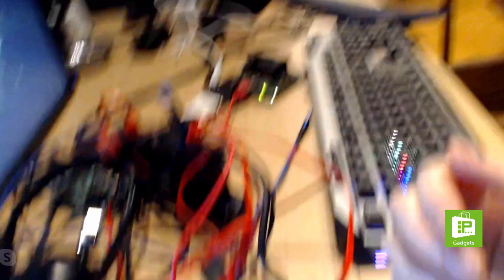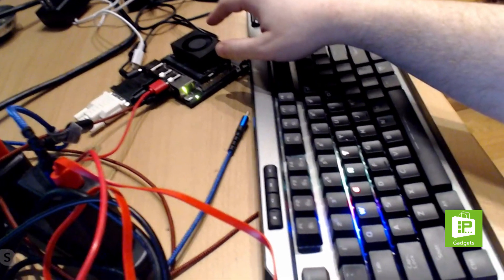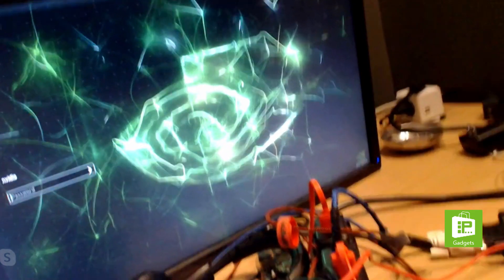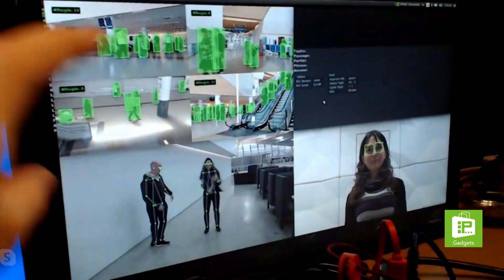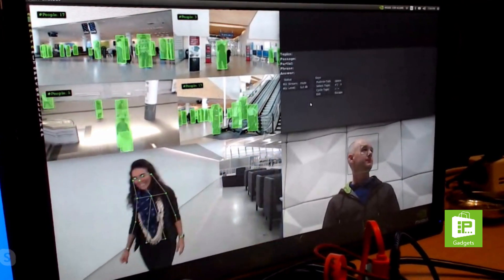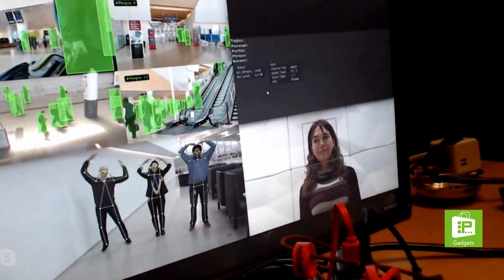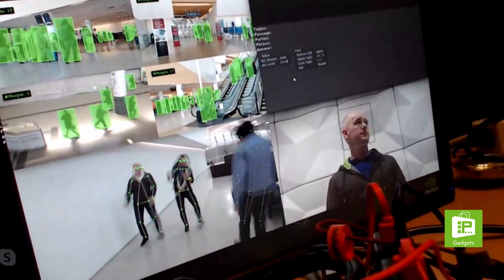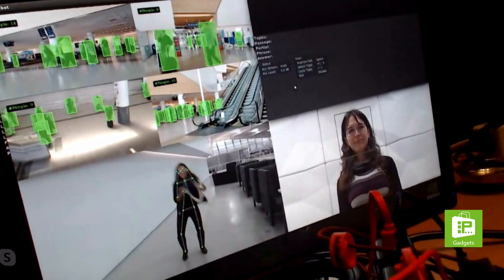NVIDIA Jetson Xavier NX Developer Kit - Episode 227 - Piltch Point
This week, Avram Piltch discusses the new AI-focused NVIDIA Jetson Xavier NX developer kit, which is designed to integrate AI into projects.

NVIDIA has added a new developer kit to its hardware lineup, called the Jetson Xavier NX. This new board is designed to allow developers to integrate artificial intelligence skills into a hardware project without the need for internet access or custom-designed hardware. Built in to the kit is a couple of common demoes, such as human detection, skeleton mapping, and attention tracking.

In addition to the included models, the Jetson Xavier NX is able to be trained for any AI workload. Perhaps you're building a scanner for an airport that verifies official identification versus forged documents. Or, maybe you're letting passengers know that their driver's license doesn't conform to the new REAL ID system, which will be required in 2021. You can train your system on-board or through an external AI training system and import the model into the device.

The most exciting aspect of this product is the ability to do all this AI training and processing live on the device without internet access. Because connectivity is never guaranteed, and speed and access can vary based on time of day, relying on internet access can be a limiting factor for AI. If you're building hardware for a factoring or manufacturing facility that may be deployed in a developing country, being able to use AI while off the grid can be the difference between market success and a bricked platform.

Once you have developed your application and are ready for system deployment, you can get just the Jetson Xavier NX deployment board and integrate it into your own custom hardware. This reduces the size and cost of the device, plus gives you greater flexibility in your deployment scheme. The developer board is available now for $399 and the deployment module will be available soon